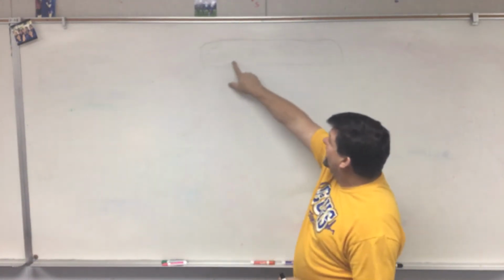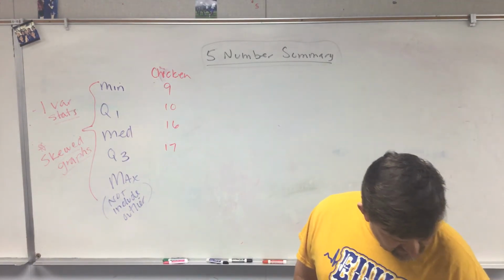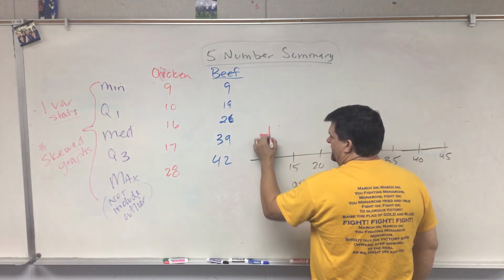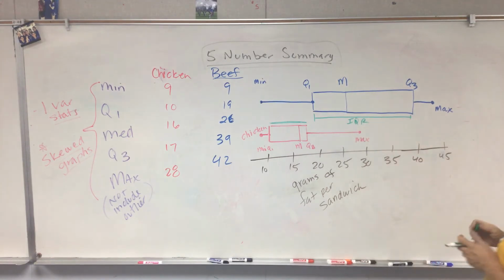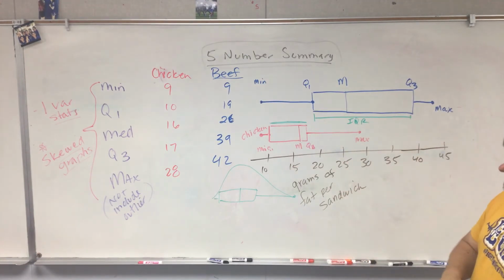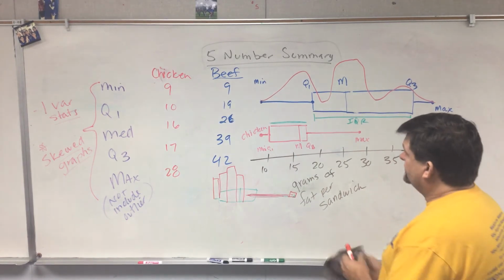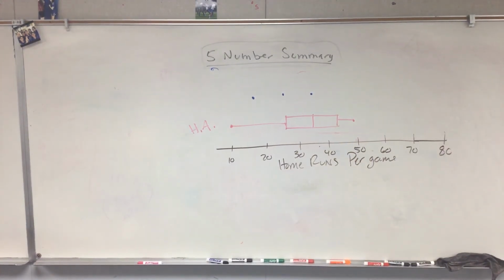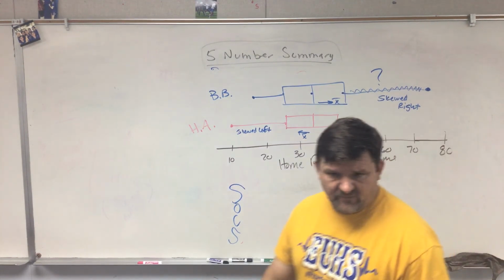1.3 box plots and comparing distributions